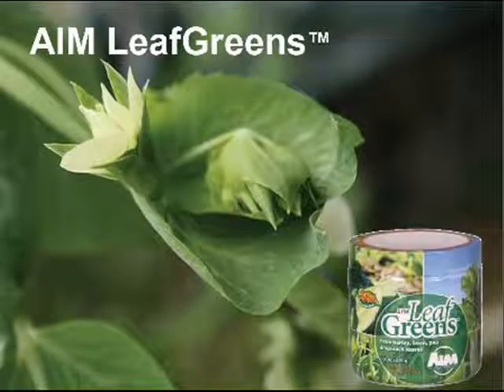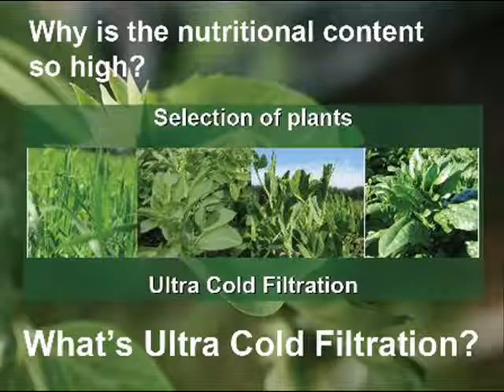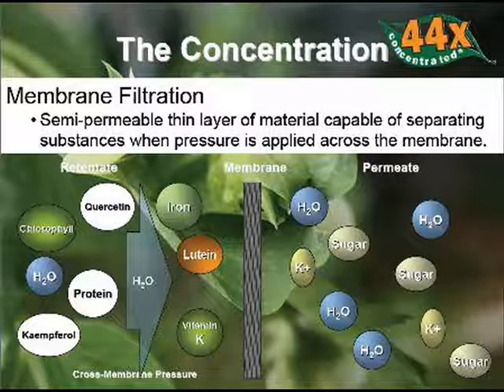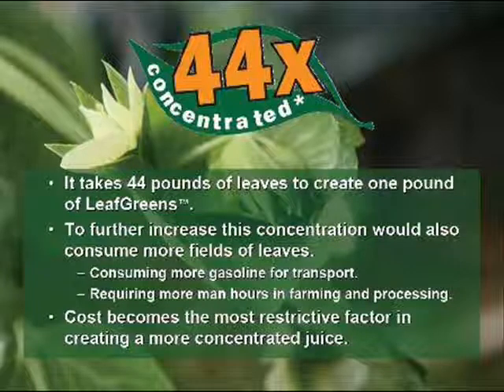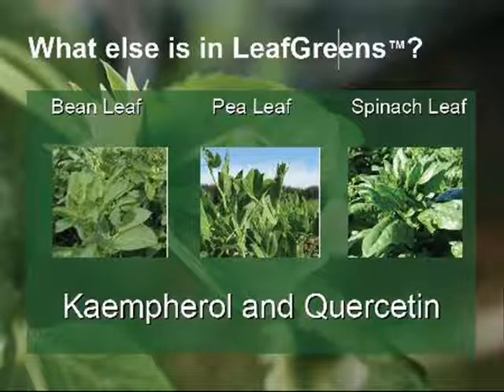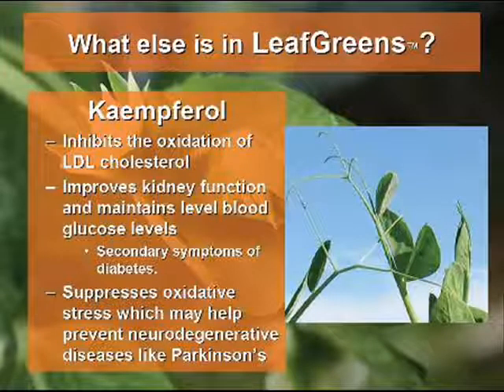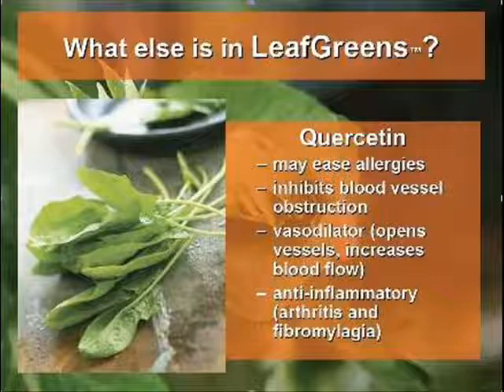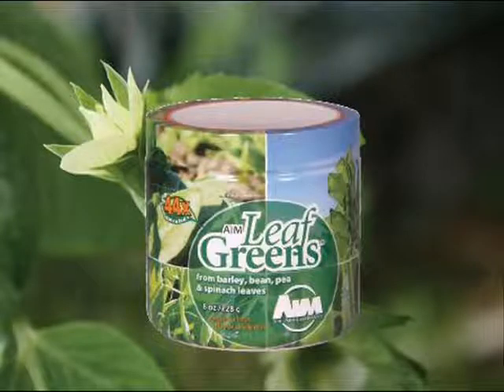presents Super Green Food - Here is One of the Best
provides information on LeafGreens, a truly super green food. Be sure to get your greens - for good health.